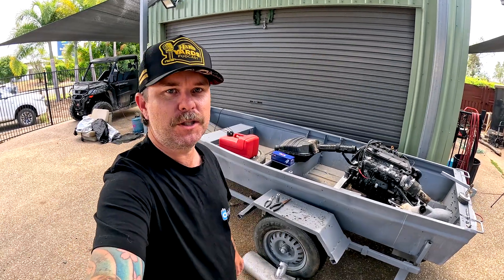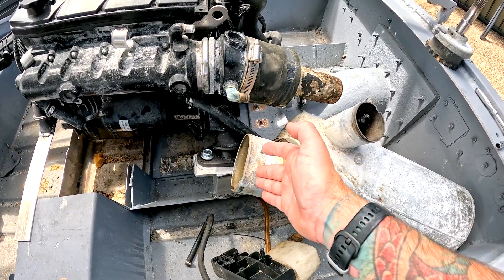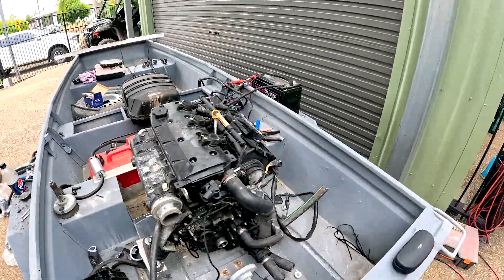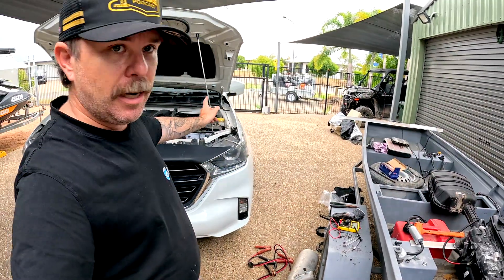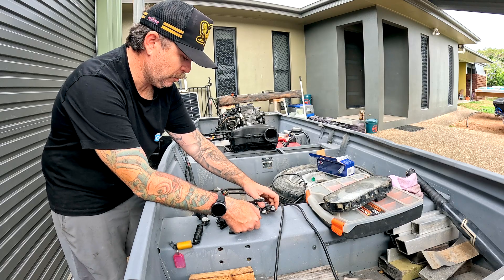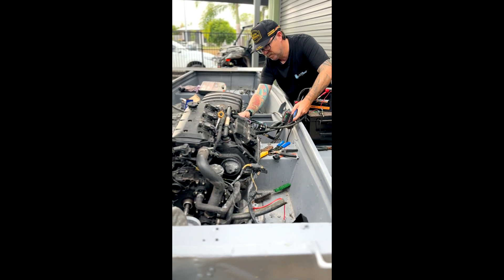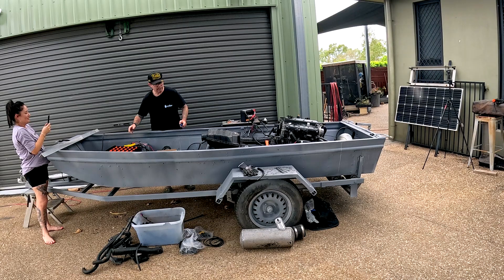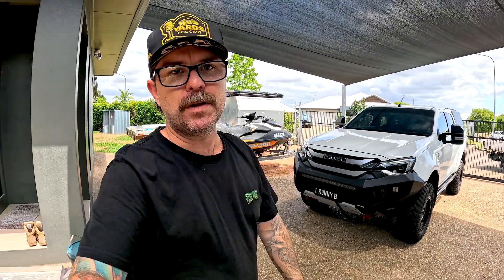Mini Boat, Monster Power: 155HP Engine COMES TO LIFE! - 12ft Jet Punt Build Episode 2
Mini boat madness continues! 🚤💨 In Episode 2 of the 12ft Jet Punt Build, we bring the 155HP Sea-Doo Jet Ski engine to life for the very first time. After some redneck ingenuity, this homemade jet boat finally breathes fire!

From jet ski parts to tinny transformation, this DIY project proves just how wild a backyard build can get. Whether you’re into jet boats, 4WDs, or straight up Aussie bush engineering, this series is for you.

👉 Make sure you hit subscribe and turn on the bell 🔔 so you don’t miss Episode 3 where we hook into the steering and final bits in preparation for the first water test!